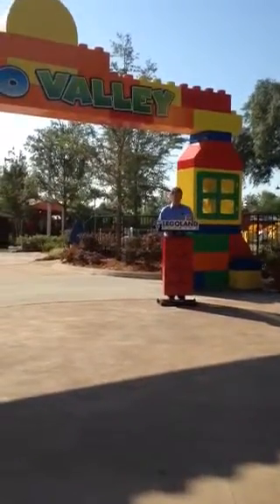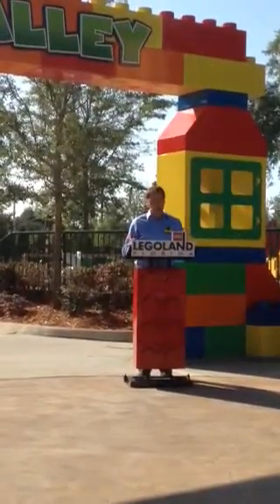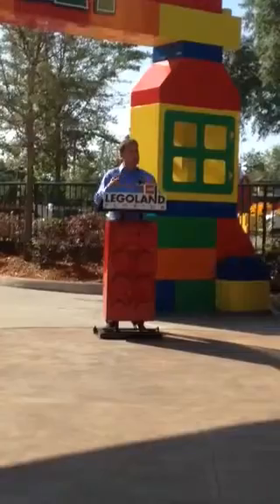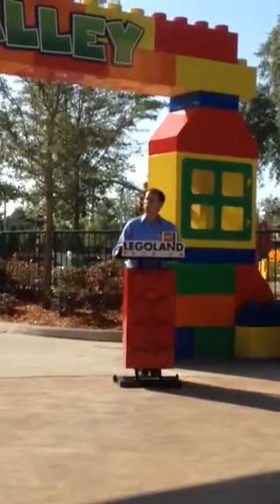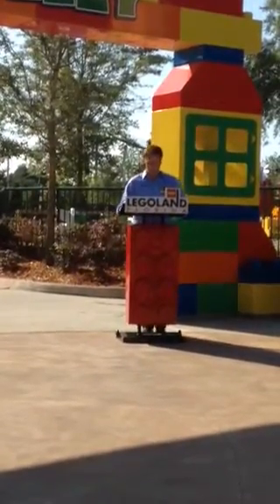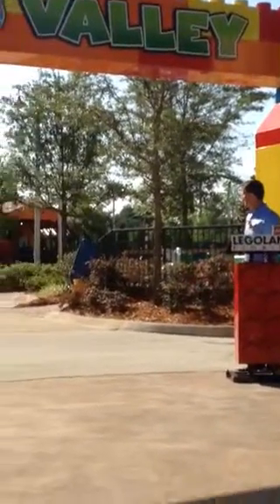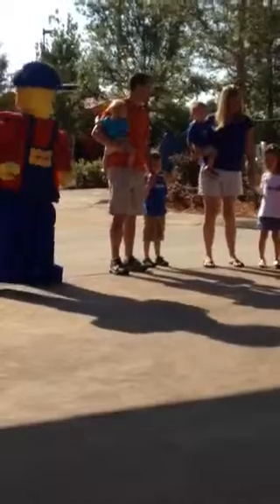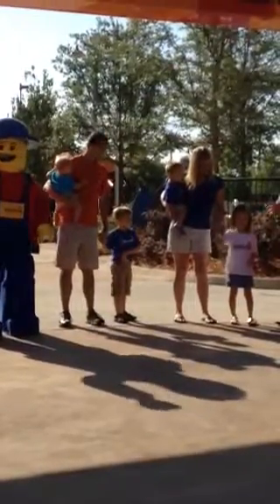Legoland opening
duplo valley grand opening for media may 22nd!